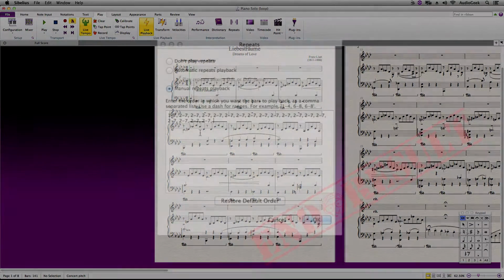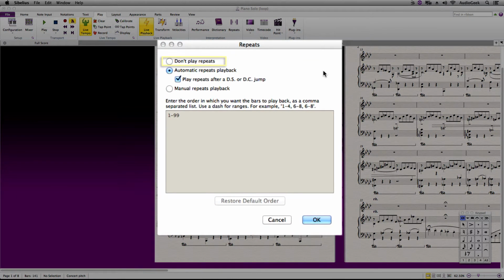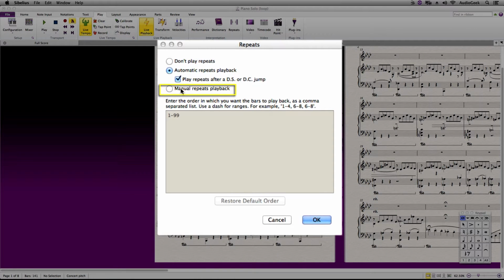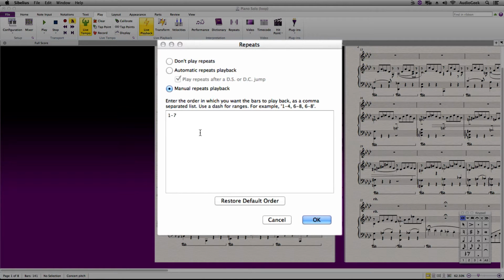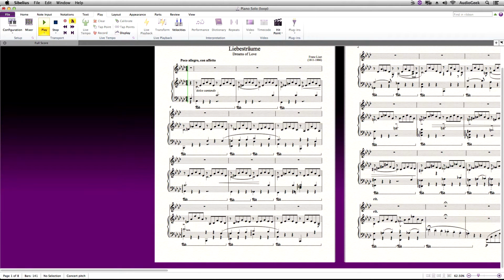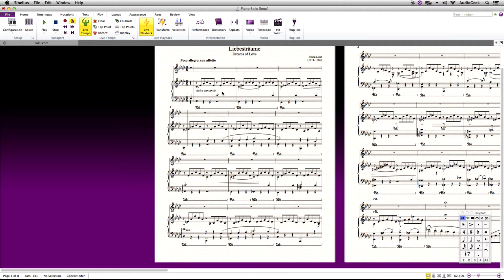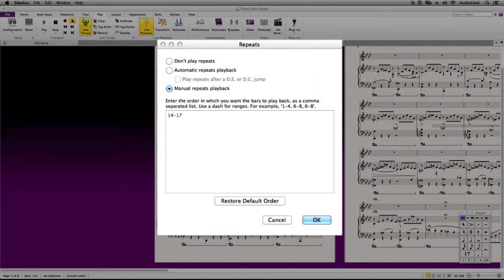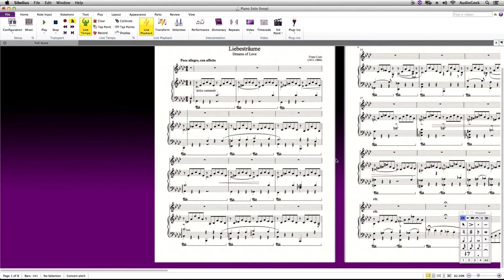Sibelius: How to Loop? Manual Repeats Playback Explained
Ever need to loop in Sibelius to work on certain sections of your score?  Sibelius Tutorials explains how you can easily set this up in Avid Sibelius using Manual Repeats Playback.  Enjoy!